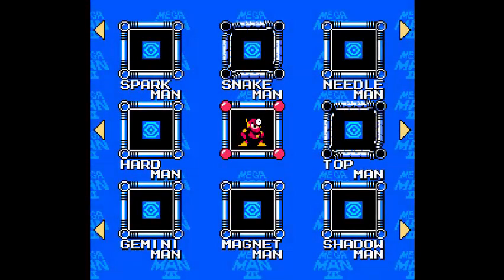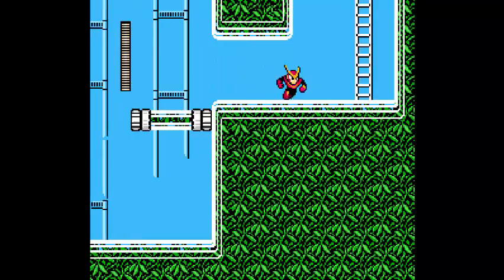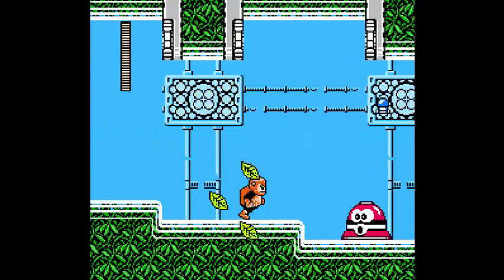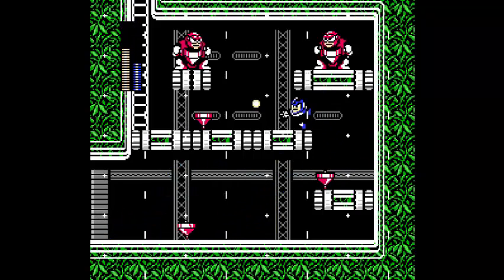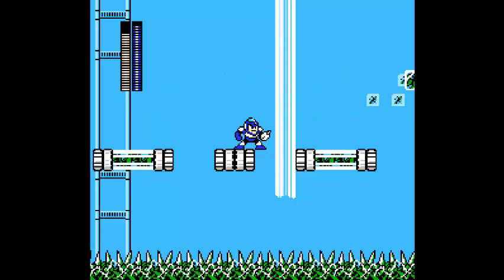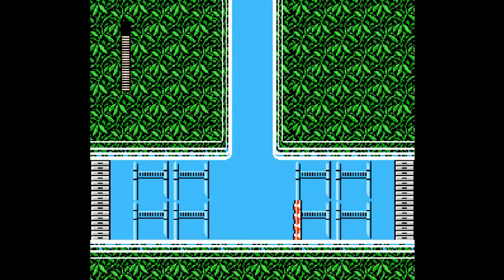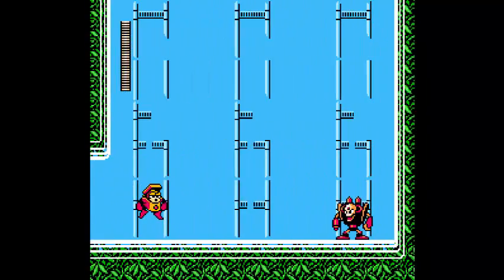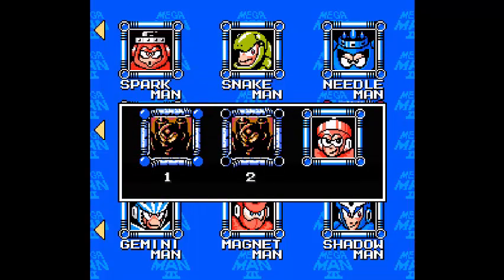Mega Man: A Day in the Limelight 2, part 9: Top Man Revisited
Here we begin Doc Man's stages with Top Man's revised stage.